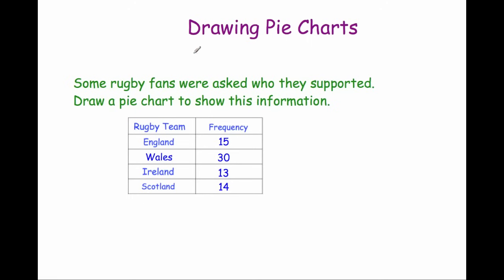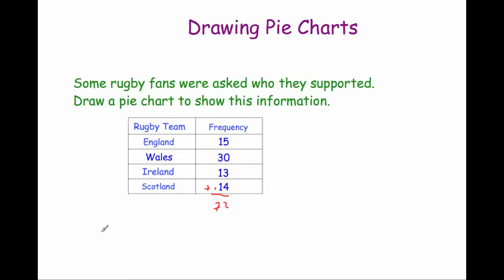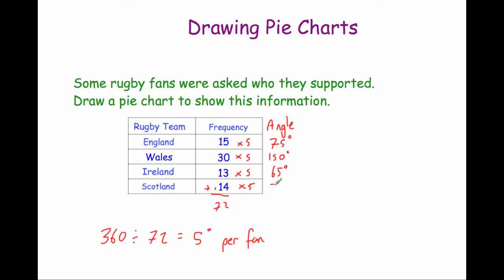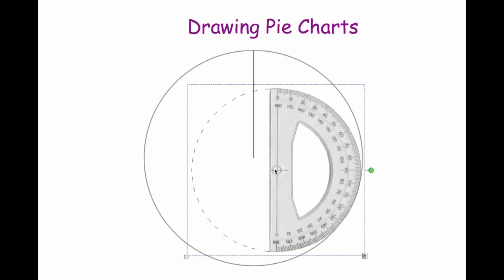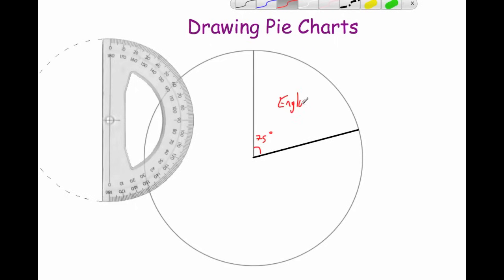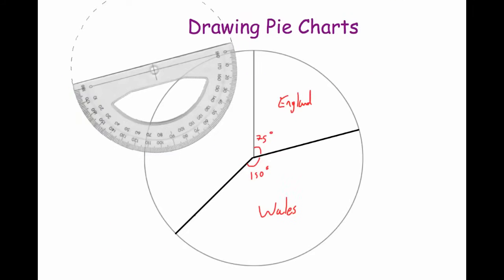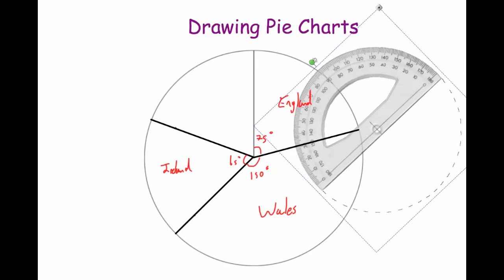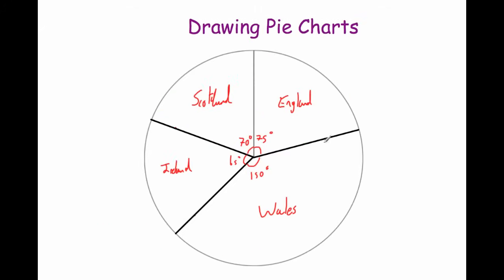Drawing Pie Charts - Corbettmaths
This video explains how to draw a pie chart.